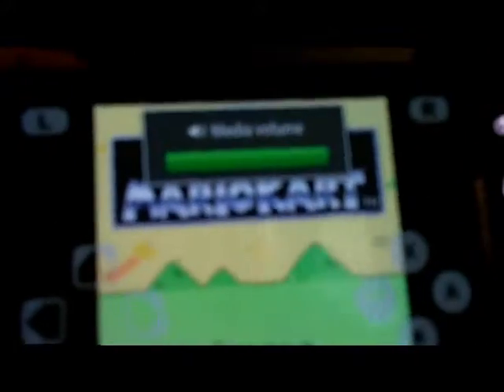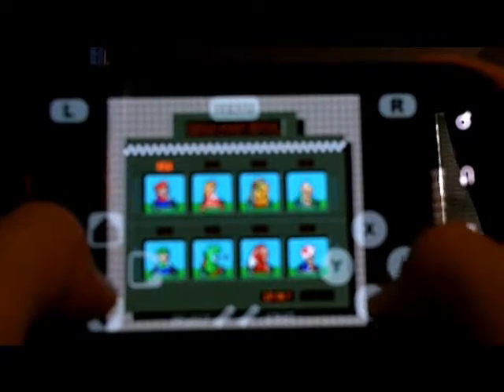super mario kart playthrough on samsung galaxy s1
forget about the playing of those other games like angry birds and minecraft cause i just dont want to do them anymore